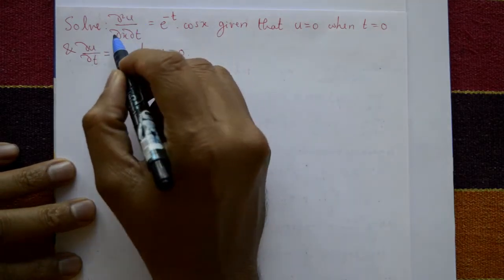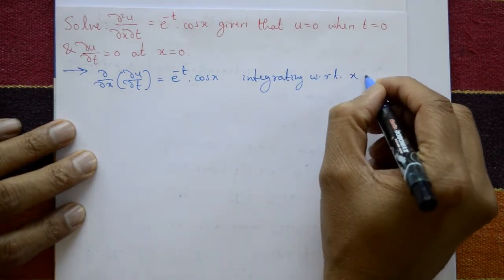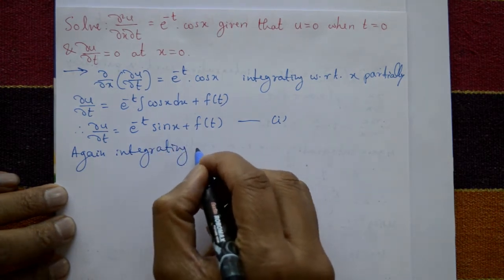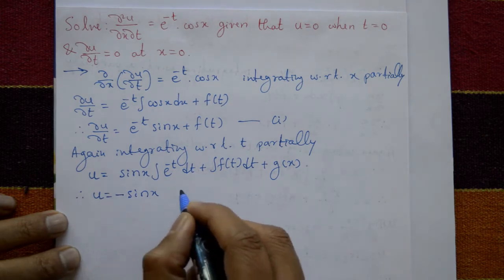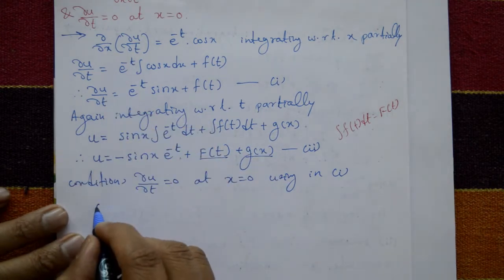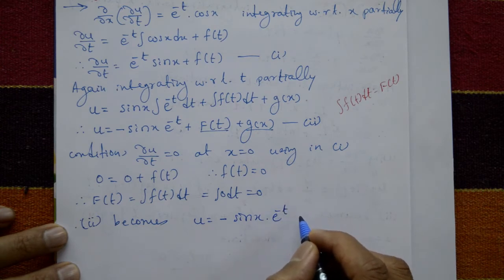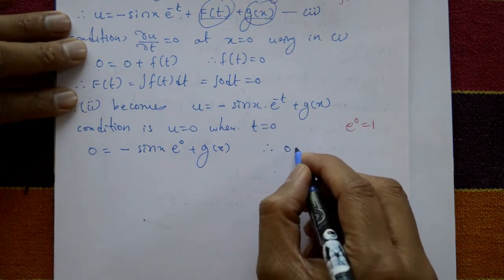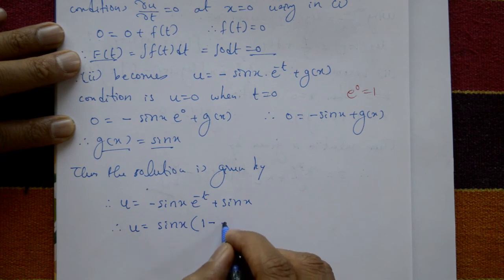Solution of non homogeneous PDE by direct integration explained very simple(PART-5)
In this video video explaining solution of  non homogeneous using direct integration. This problem is partial differential equation.